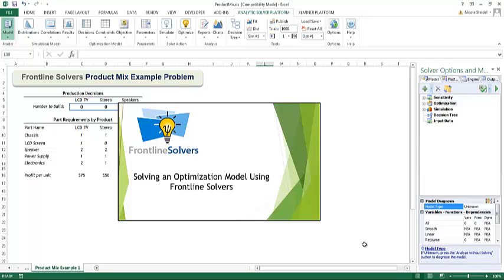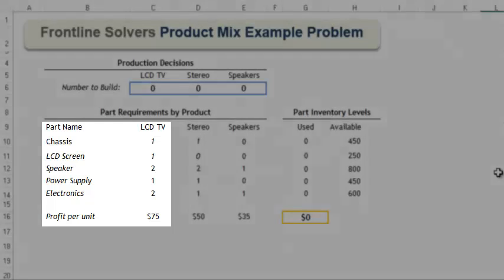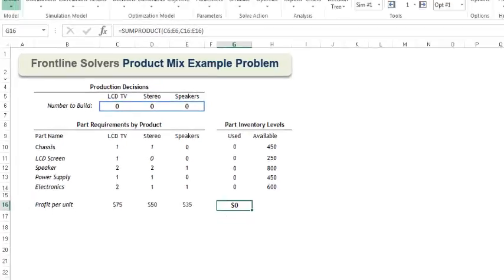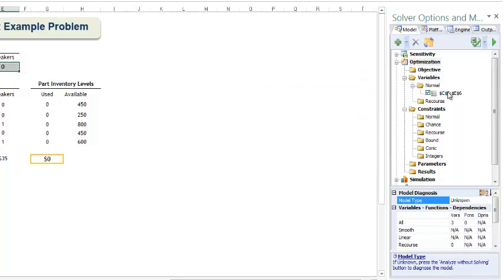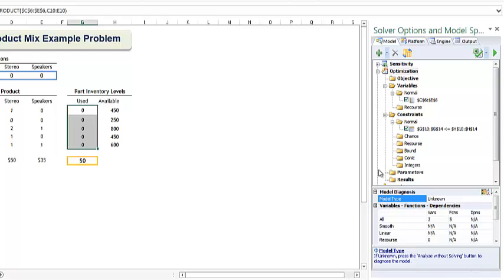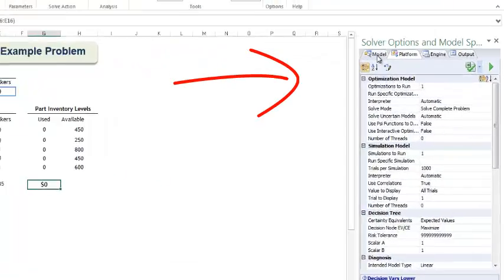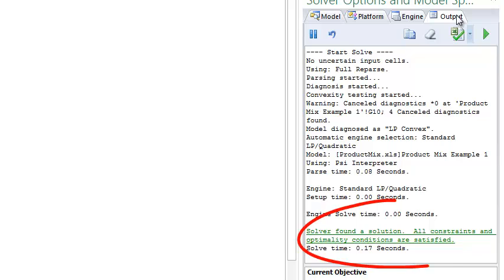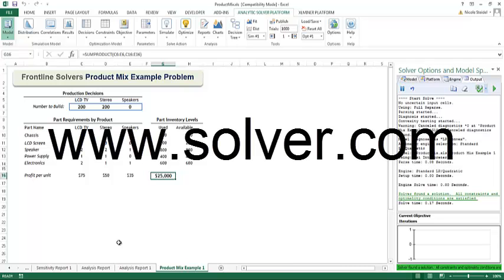Building your First Optimization Model in Excel with Solver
Building your first optimization model in Excel shows you how to easily use Frontline Systems Premium Solver in Microsoft Excel to use more advanced conventional optimization techniques and solve larger models. Get better insight, to more complex problems, in less time, so you can make better decisions.